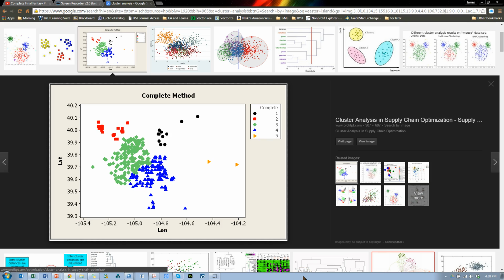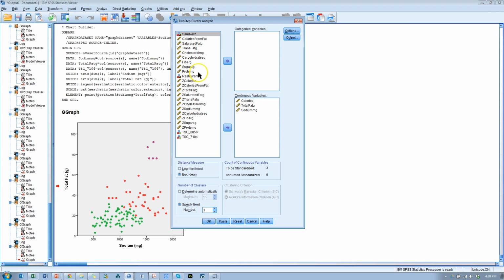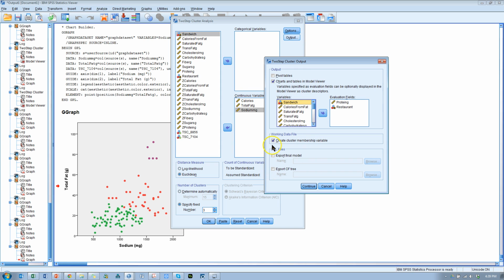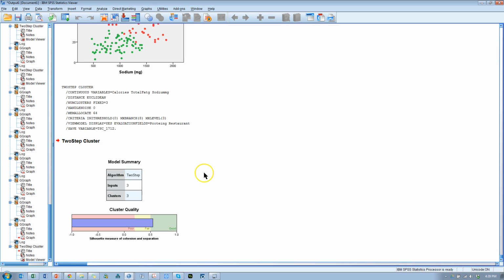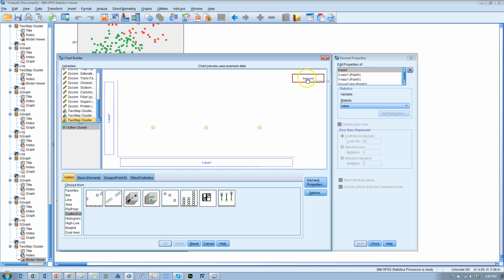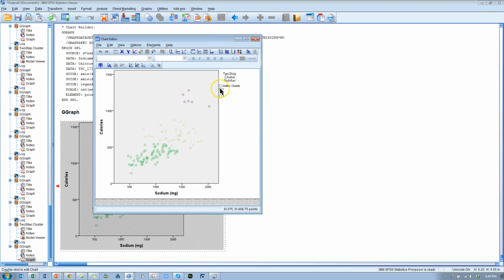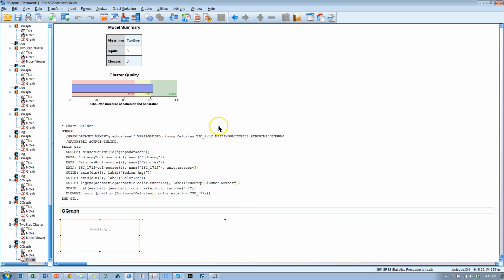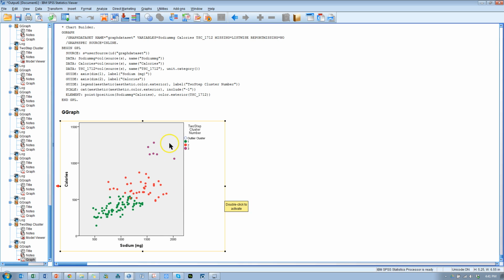Two Step Cluster Analysis Scatter Plot SPSS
In this video I show how to use SPSS to make a beautiful scatterplot for a cluster analysis.